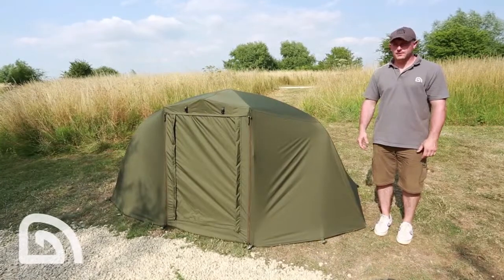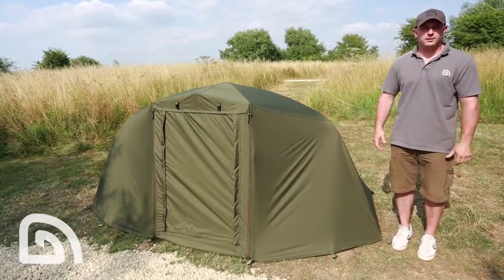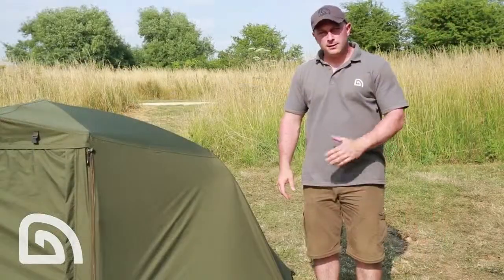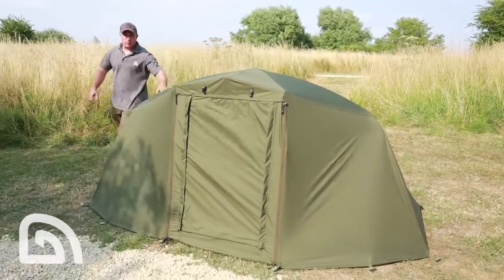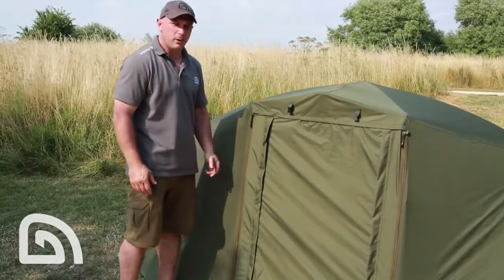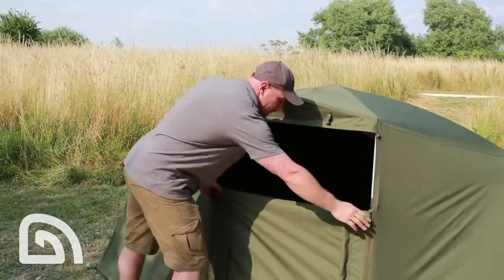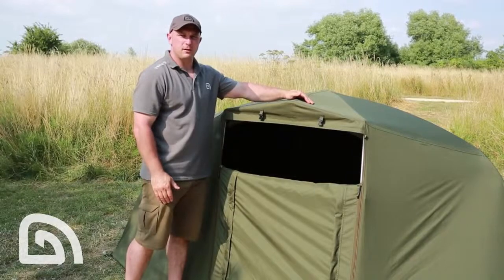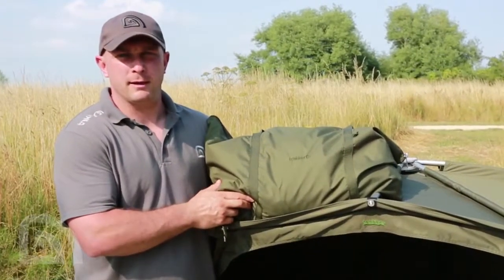Trakker Tempest Air Wrap - A Detailed Look!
Dave Springall runs through some of the key features of the Tempest Air BIvvy Wrap.